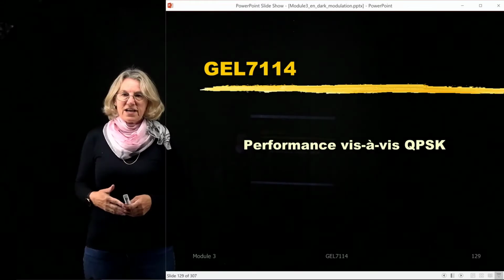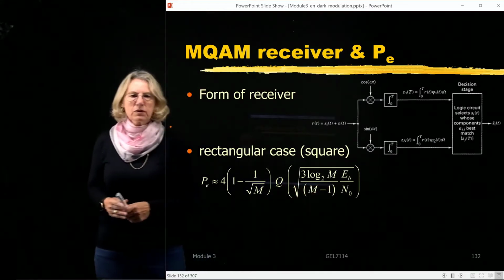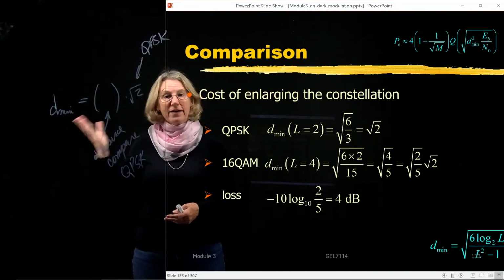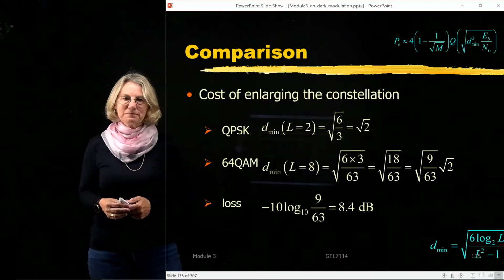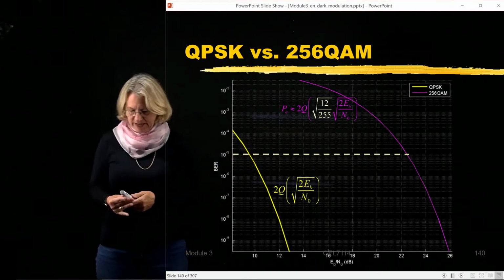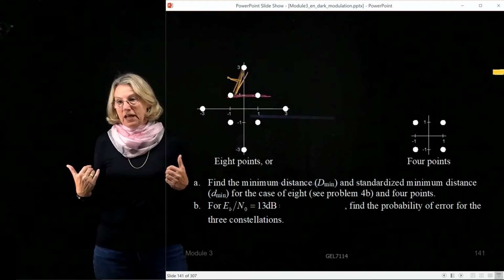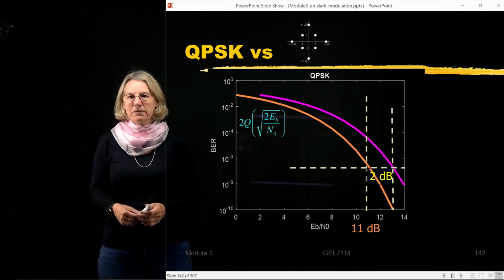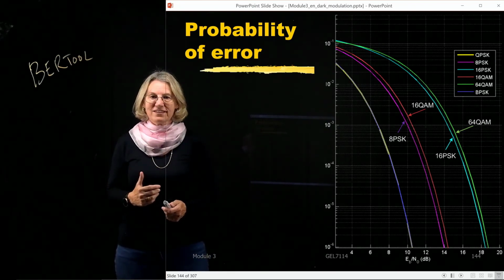GEL7114 - Module 3.10 - BER Performance vis-à-vis QPSK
GEL7114
Digital Communications
Leslie A. Rusch
Université Laval
ECE Dept.

Module 3 introduces various forms of data modulation and reception. We consider how performance varies across these various choices – both power efficiency and spectral efficiency. We also touch on the aspects of detection that increase the cost/complexity of various modulations.

PartA of module 3 defines PSK, FSK, PAM and QAM modulation. We cover coherent detection for all cases, and noncoherent detection for DBPSK and M-FSK. We develop detection strategies and the receiver structures for different modulation formats.
PartB of Module 3 develops an equation for the probability of error for coherent detection of an arbitrary constellation, and applies that equation to various modulation formats. We introduce non-coherent detection for DBPSK and M-FSK, and quantify their probability of error.
PartC of Module 3 develops the concept of spectral efficiency and how it can be quantified for various modulation formats. We discuss trade-offs between spectral and power efficiency, and introduce the concept of channel capacity. We clarify the difference between probability of bit error and symbol error, as well as the difference between SNR and Eb/N0.